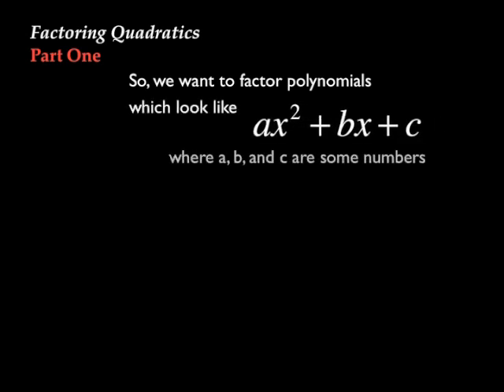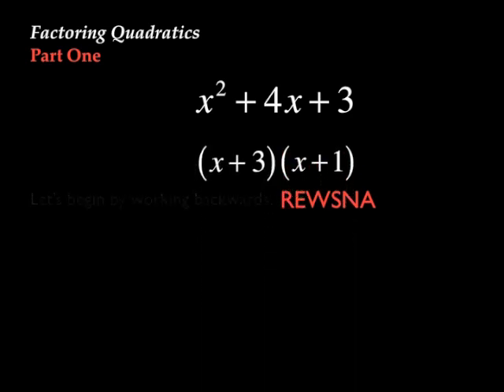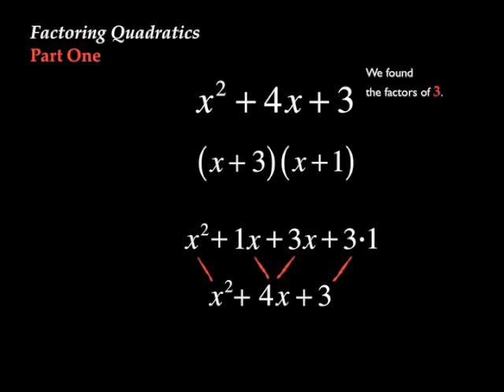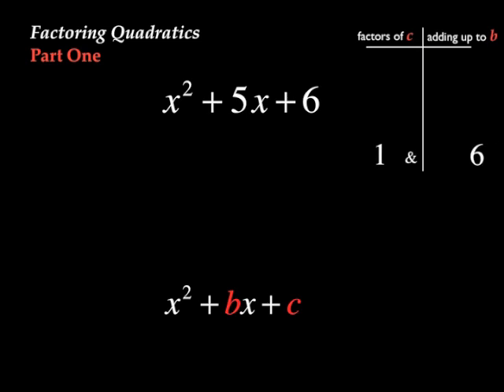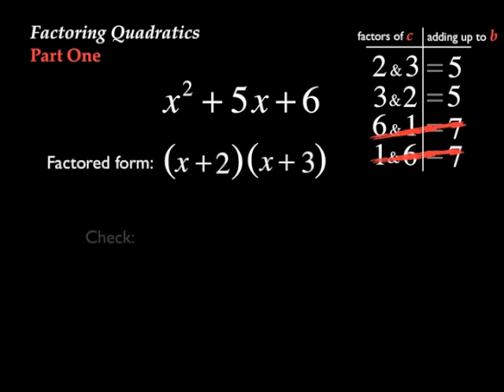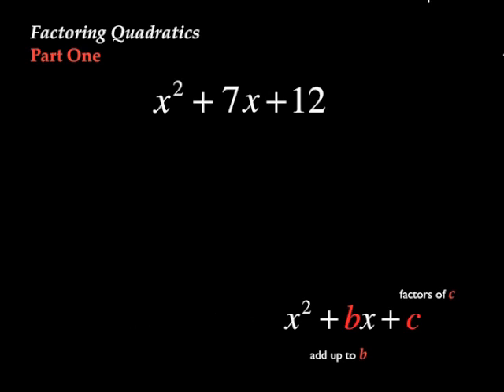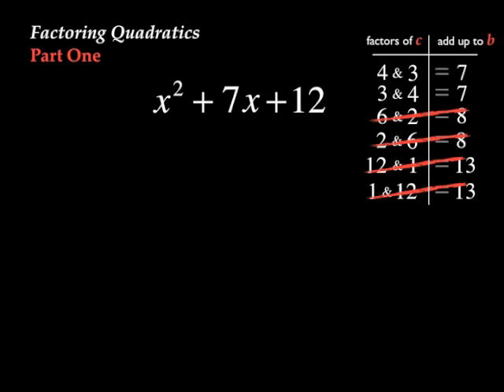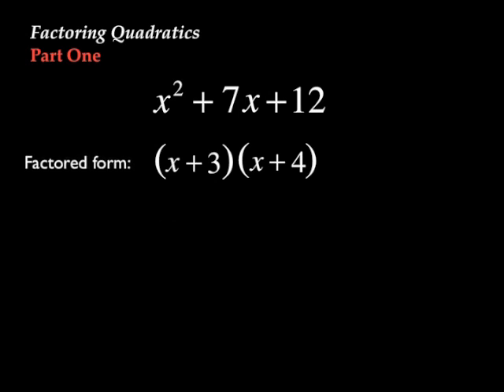Factoring Quadratics Part One 1